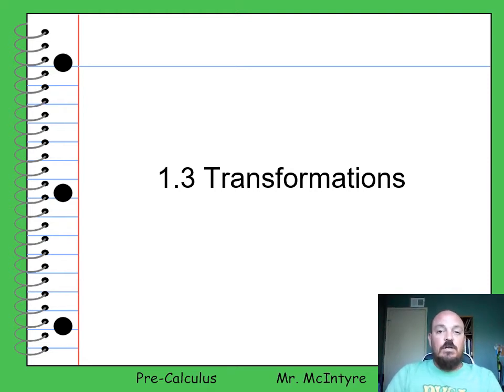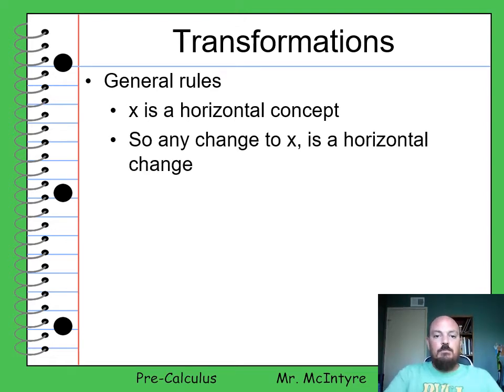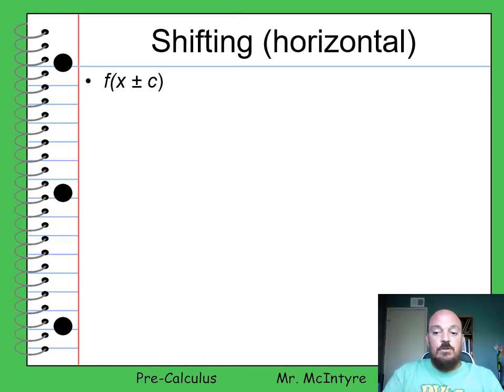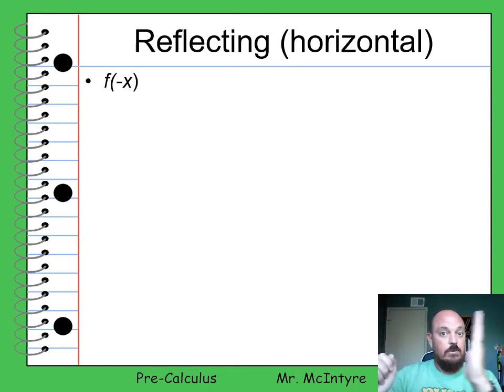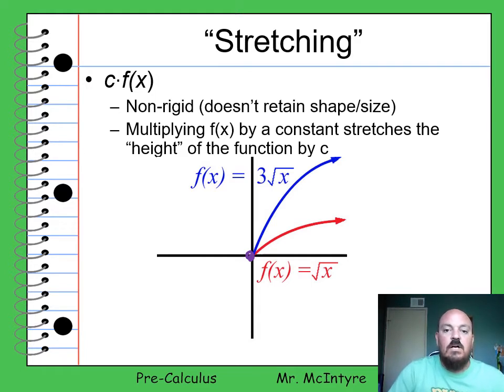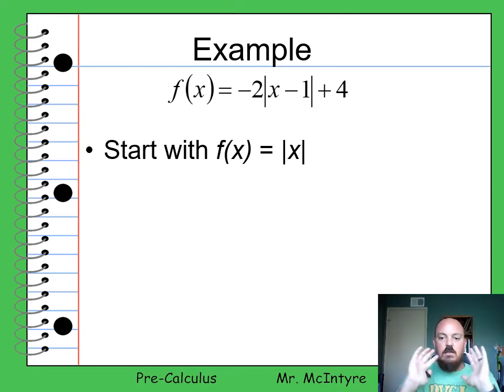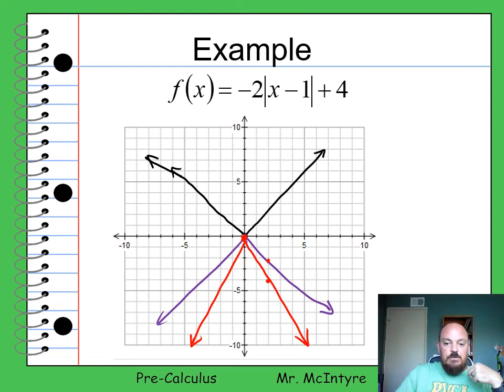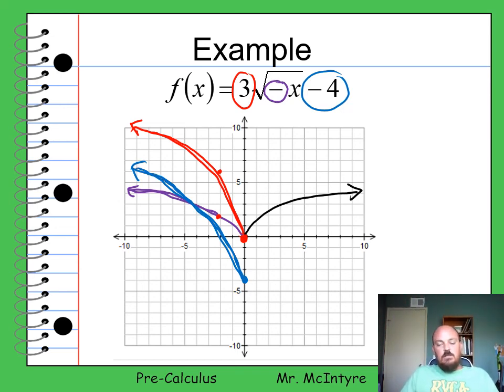PCH - 1.3 Transformations